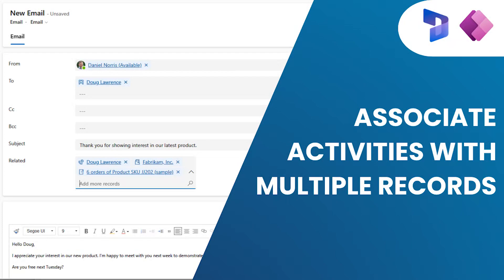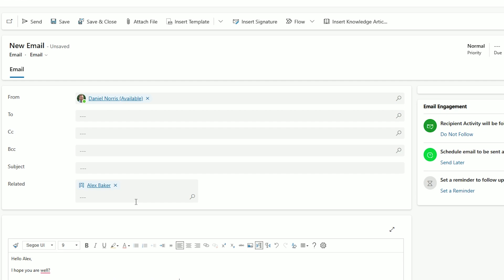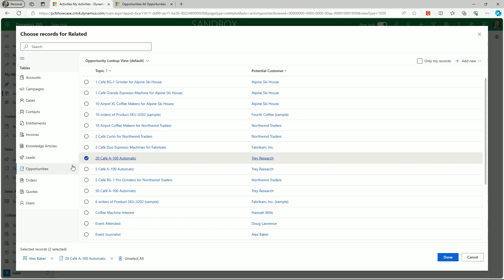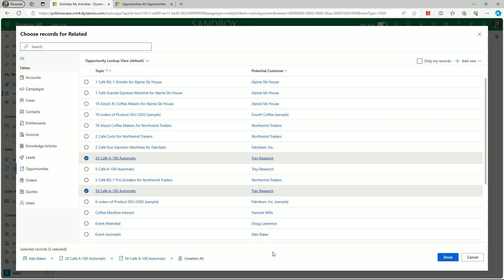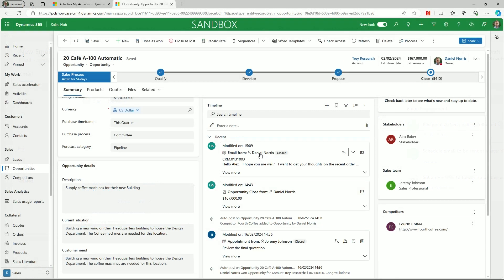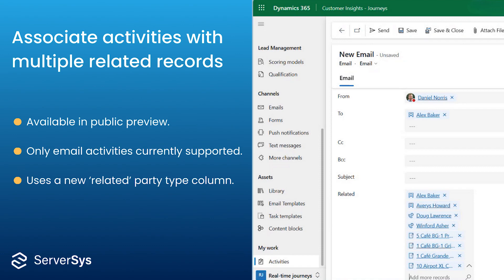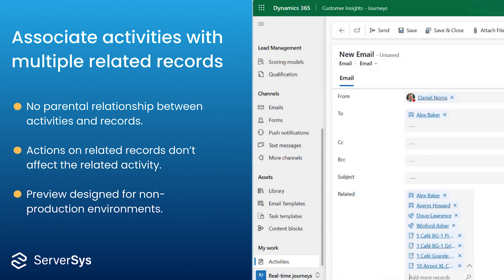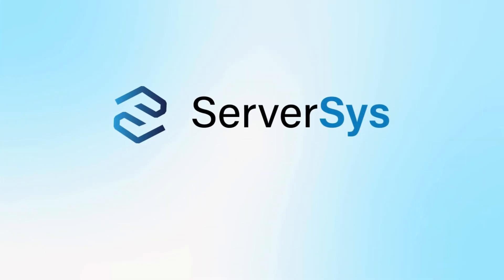Associate Emails with Multiple Records | Dynamics 365 and Power Apps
Demonstrating a new Microsoft Dataverse feature enabling Dynamics 365 and Power Apps users to associate an email activity with multiple records across different tables/entities.

🕑 Timeline

0:00 Introduction
0:24 Link an email to multiple records using the activity 'related' field
1:10 Using the advanced lookup
3:03 Important points